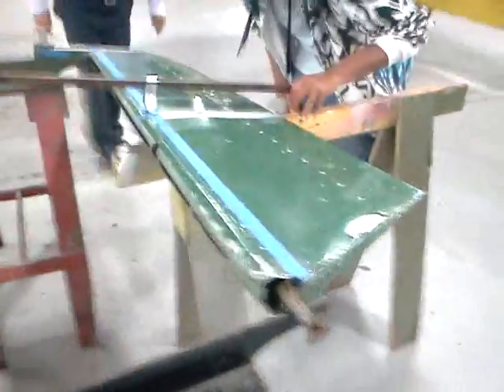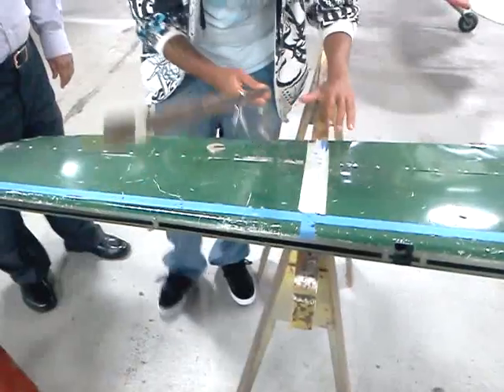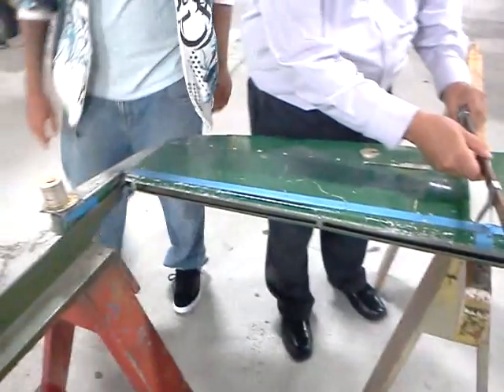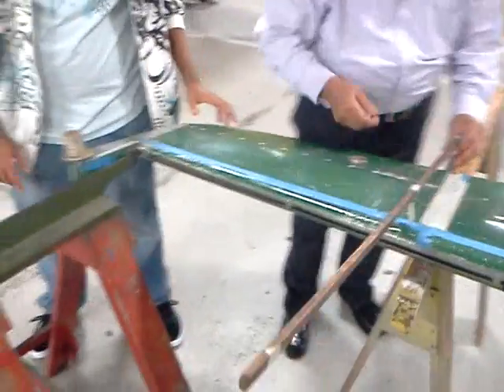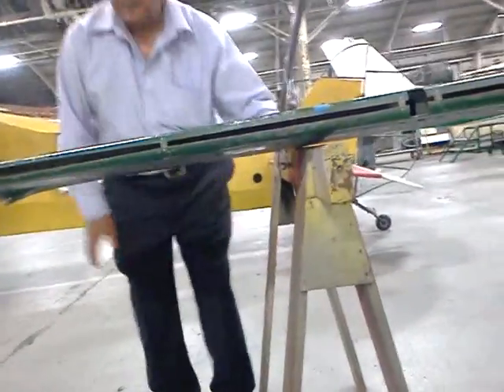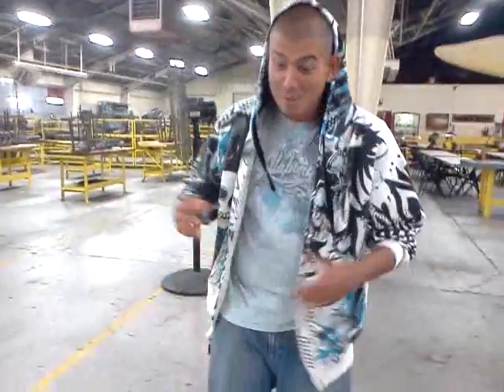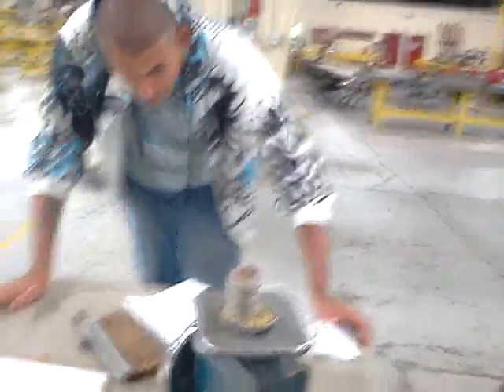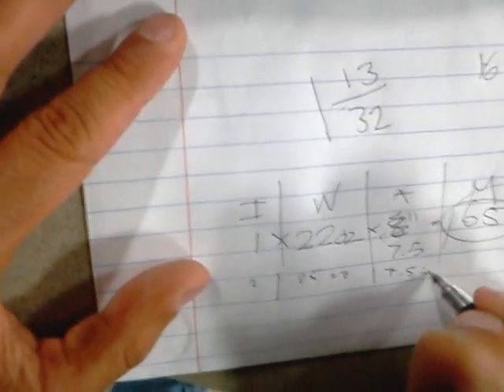Balancing a flight control.